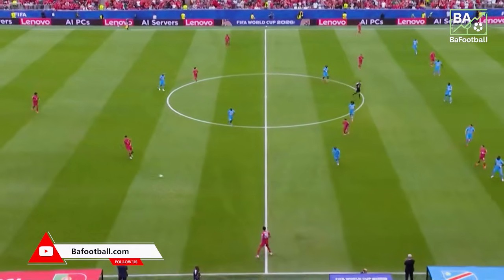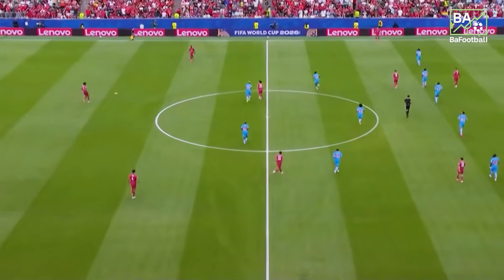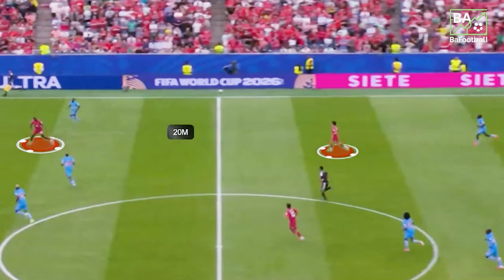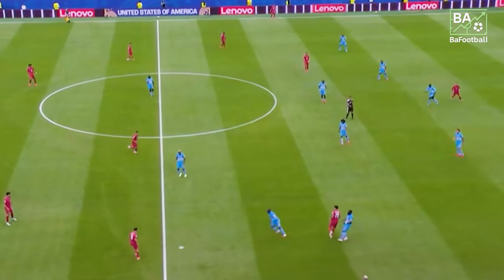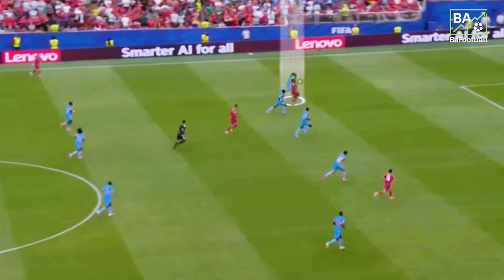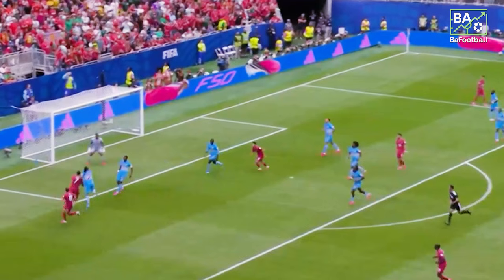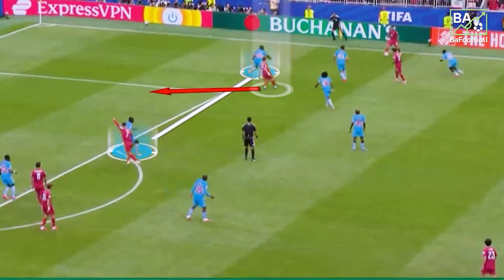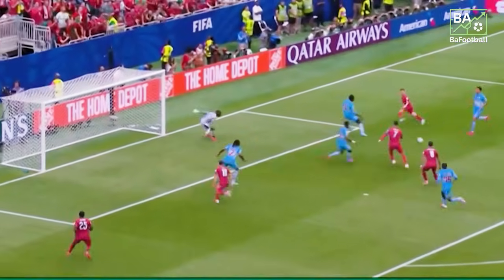portugal vs congo (1-1) Tactical Analysis | World Cup 2026 Group K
In this Portugal vs DR Congo tactical analysis, we break down the key moments from an intense FIFA World Cup 2026 Group K match that served as a vital tournament preparation test. The match was defined by a historic milestone as Yoane Wissa scored DR Congo's first-ever World Cup goal, stunning a star-studded Portugal side.

We examine the early momentum generated by João Neves’ 6th-minute opener and analyze why Portugal struggled to maintain that lead against a disciplined DR Congo defensive block. The video explores the tactical adjustments made by both sides, including the impact of João Cancelo’s disallowed goal and the psychological shift that followed Wissa’s equalizer in stoppage time. We also review the attacking struggles of **Cristiano Ronaldo** and Bernardo Silva as they faced a compact, well-organized opposition.

Key topics covered:

 João Neves’ clinical opening goal.
The tactical discipline of DR Congo’s back five.
 Analysis of Portugal’s attacking structure and wide-play mechanisms.
The significance of Yoane Wissa’s historic equalizer.

What did you think of Portugal’s performance in this World Cup Group K match?